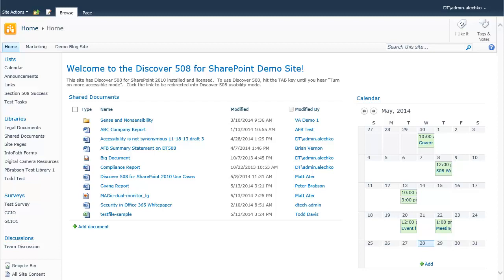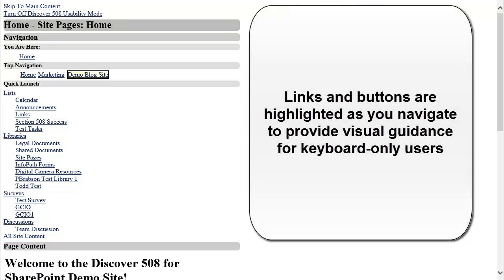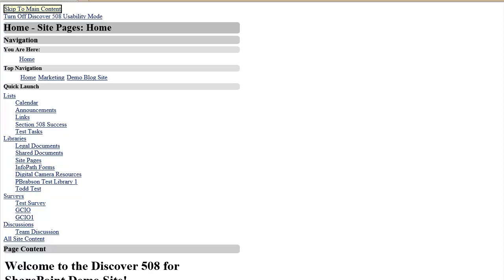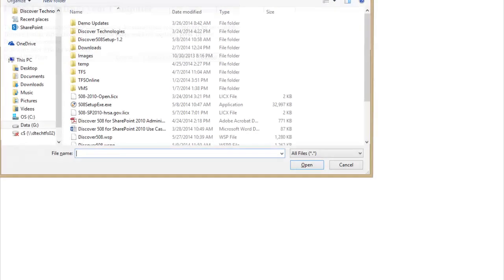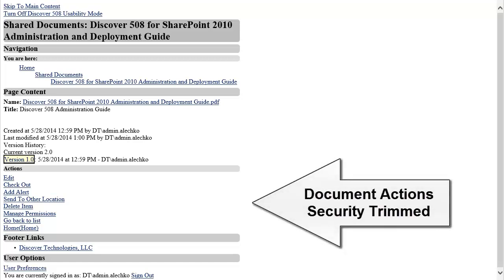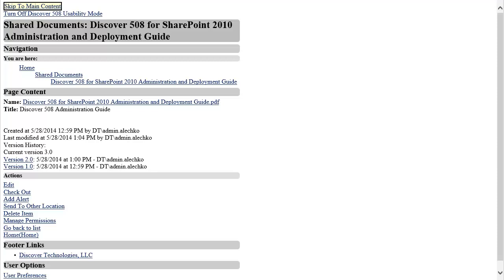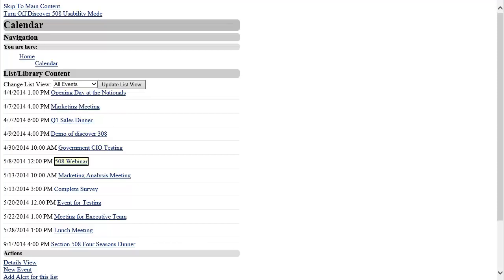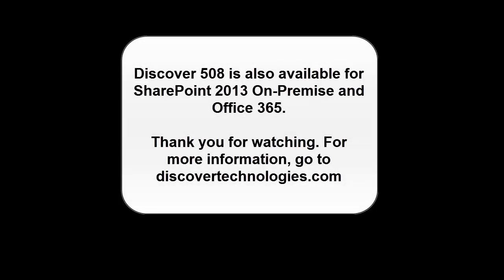Discover Access for SharePoint Demo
Walkthrough of the Discover Access accessibility tool for SharePoint 2010